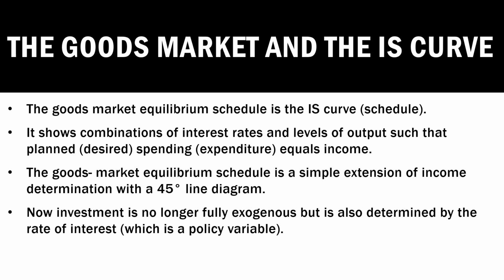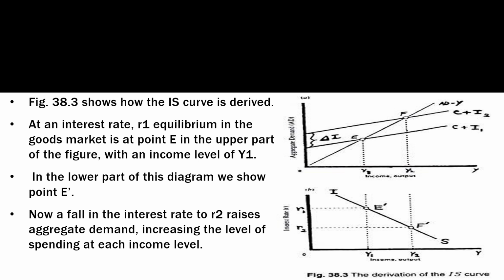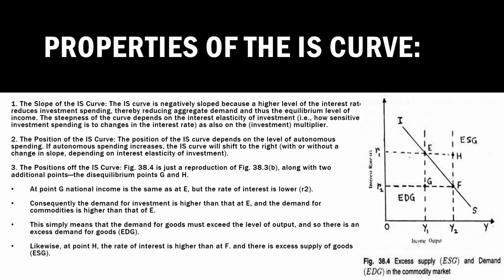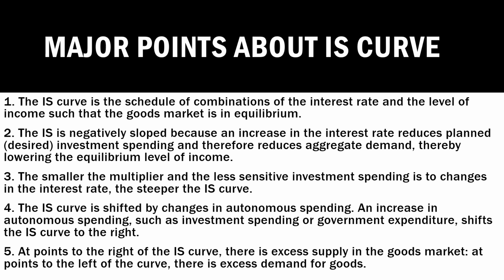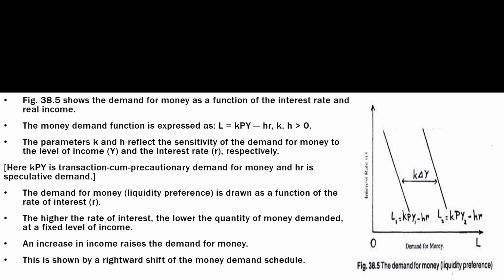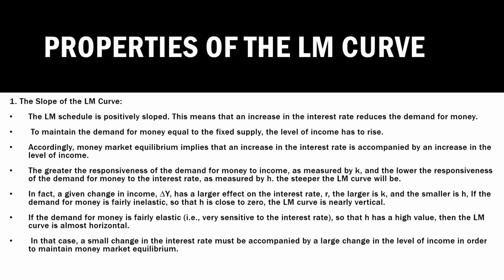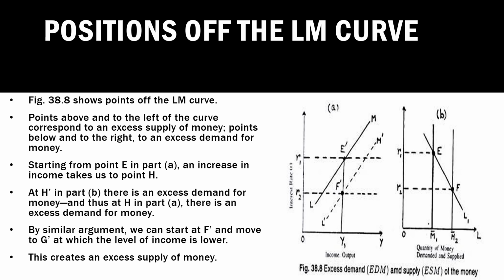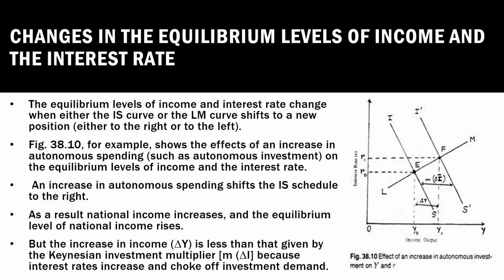IS LM Part-I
This video discusses IS LM.